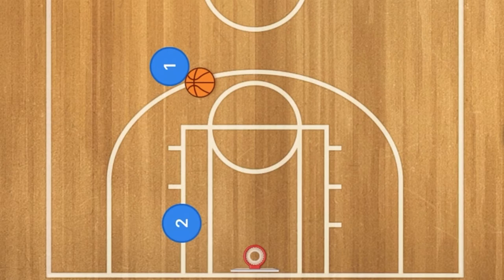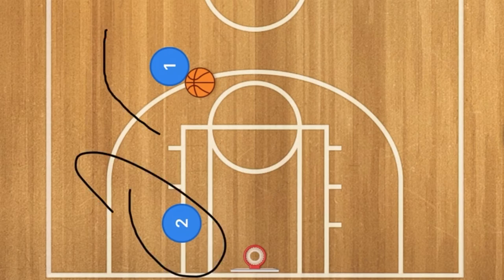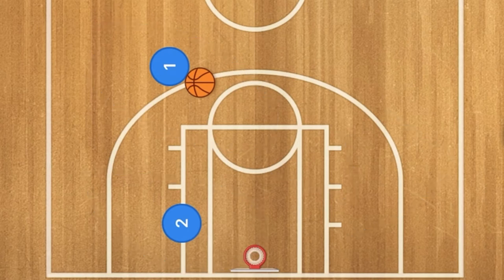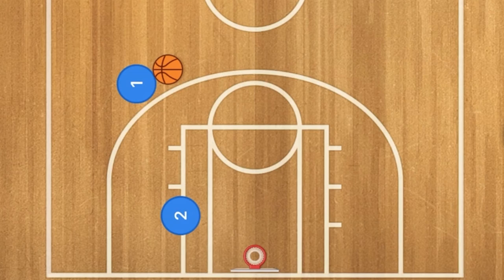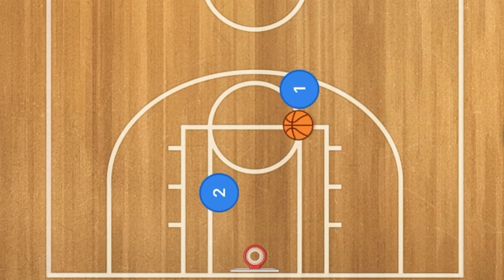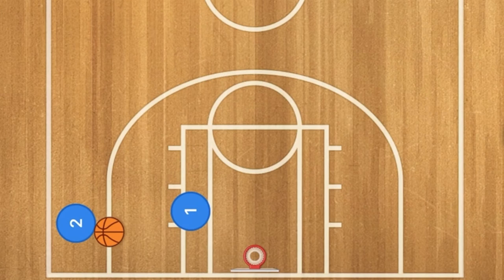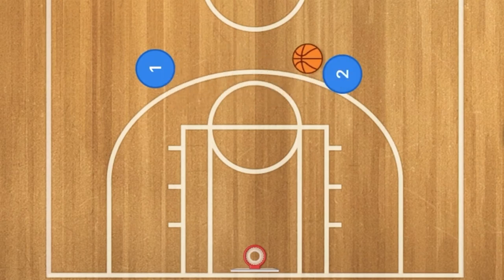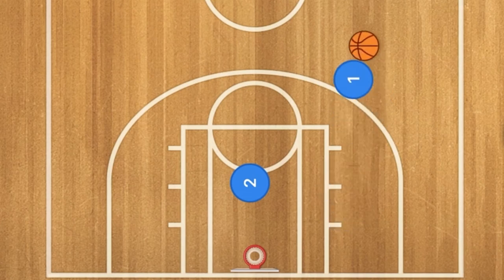How To Win More 2 on 2 Basketball Games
How To Win More 2 on 2 Basketball Games by running actual Basketball plays. In a 2 on 2 Basketball game you can run dribble hand offs, screen and rolls and Give and Go plays. These will help you become more organized to win more games.